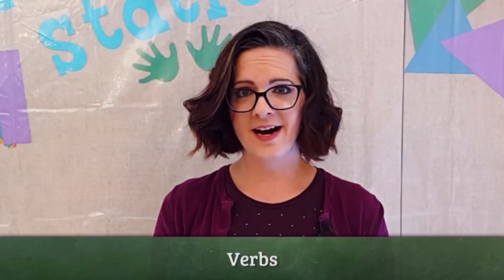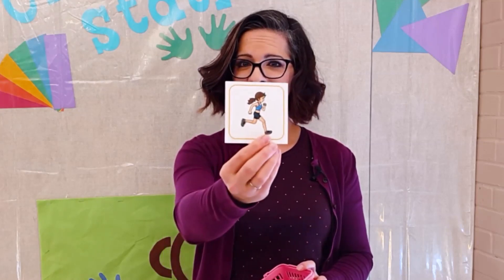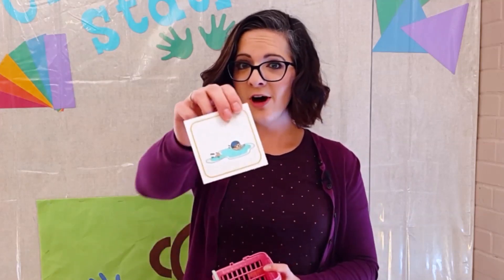Guessing Game to Teach Verbs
Fun & Learn 4 All By Syed Imran Hussain